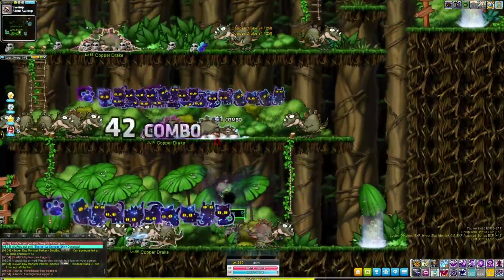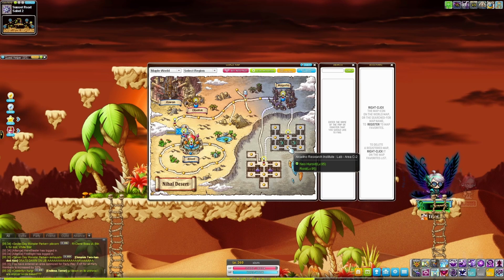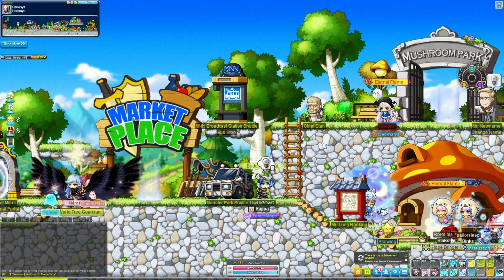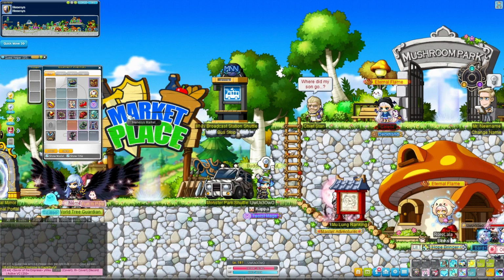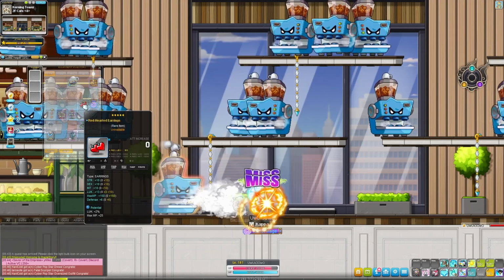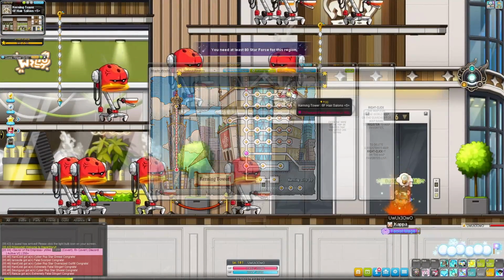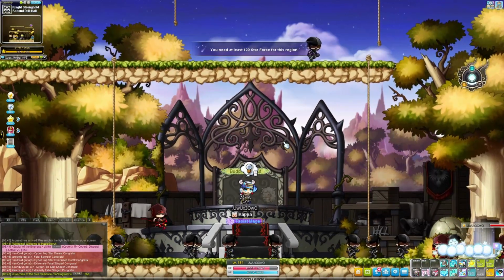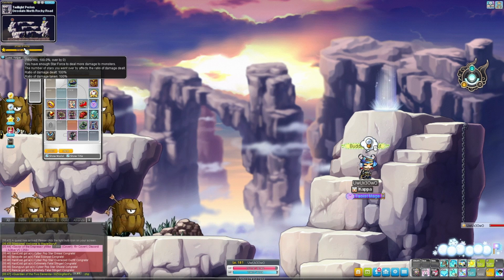MapleStory Training Guide Post The Dark Ride 1-200 (+how to get 160sf easy)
level 1-200 training spots for reboot maplestory link leveling/legion levelings

i wanted to make one of these because i enjoy watching them so naturally why not
this is more catered towards very new/unfamiliar players or returning players who are just getting back into things

0:00 intro
0:30 - level 10-35
2:00 - level 35-50
2:25 - level 50-75
3:00 - level 75-85
4:10 - level 85-100
6:00 - level 100-112
7:20 - level 112-125
8:50 - level 125-141
11:15 - sources of free starforce(up to 120)
13:30 - level 141-165
15:10 - level 165-180
16:20 - level 180-200 (how to get to 160sf)